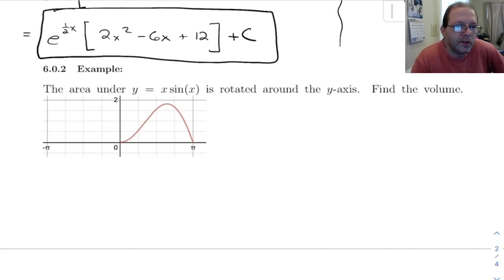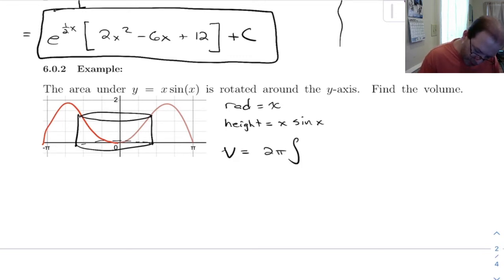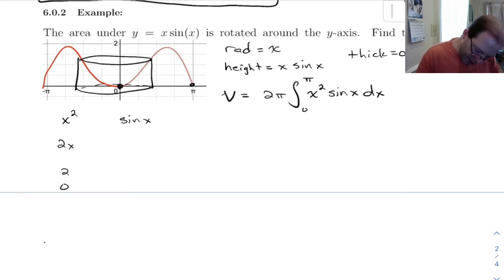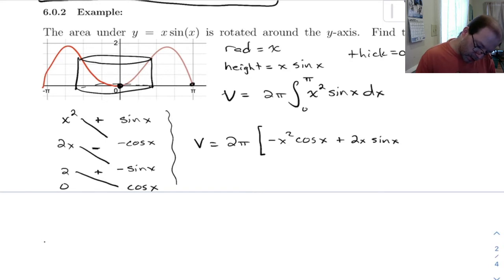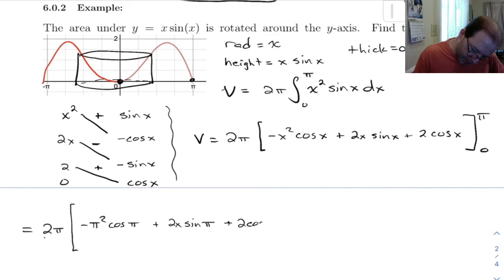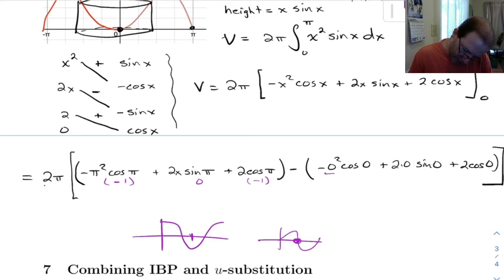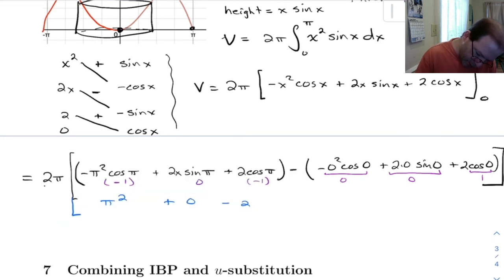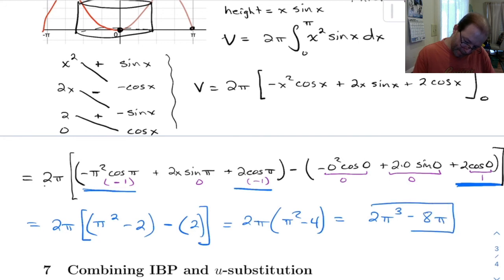c7.1.8 volume with tabular ibp